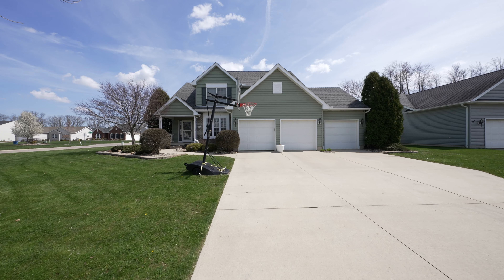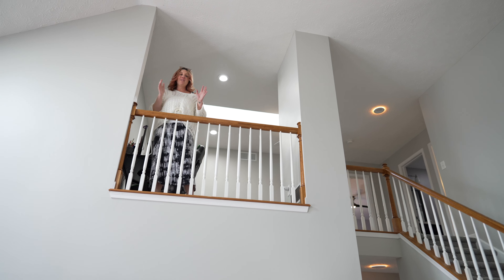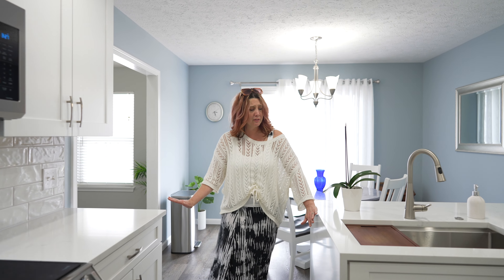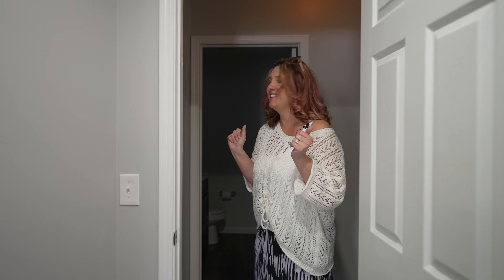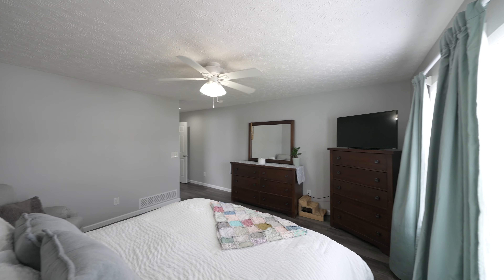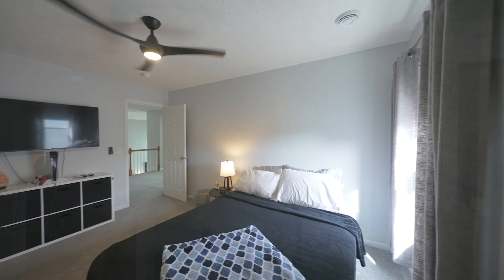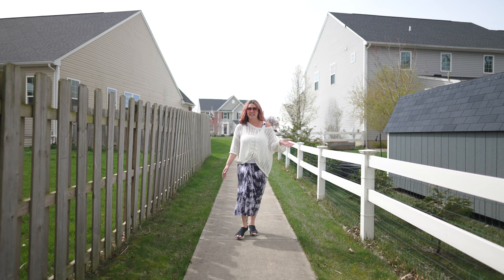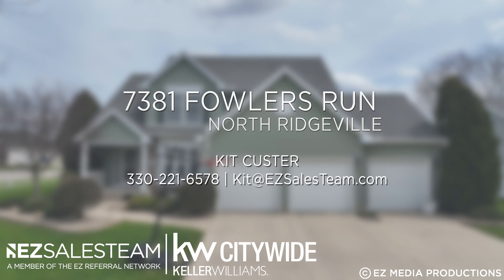Another home on Flowers Run in North Ridgeville!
We sold the home nextdoor in a weekend for above asking! Lets see if we can do it again!